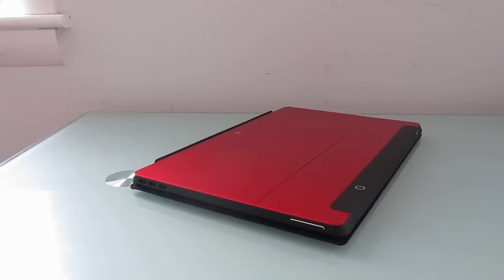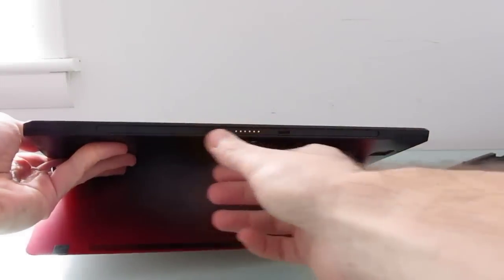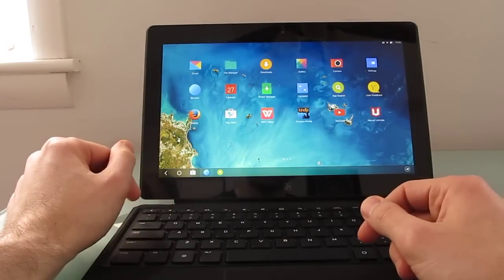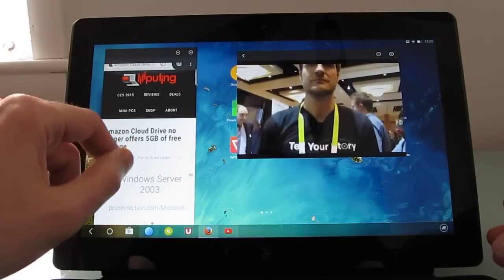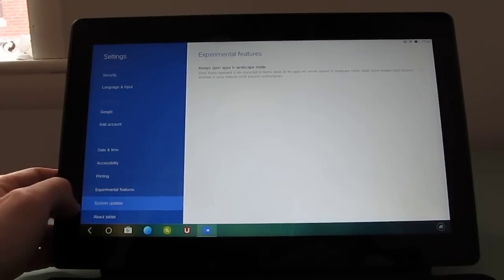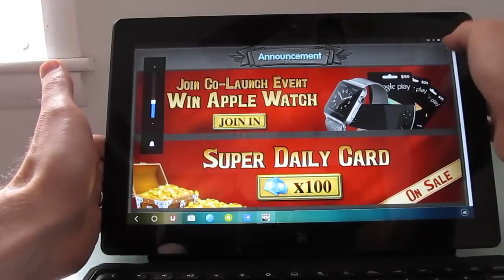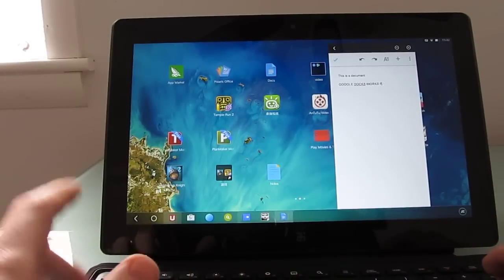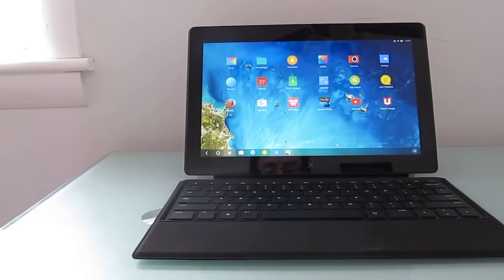Remix Ultra Tablet: Android with a little Windows style